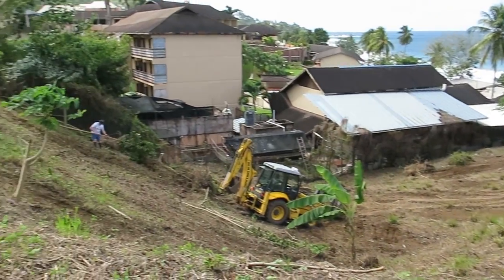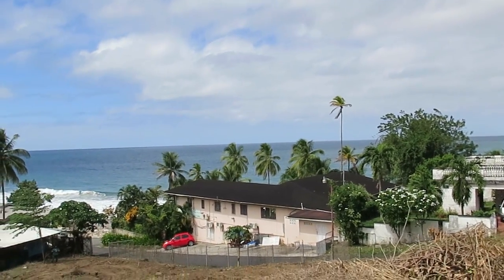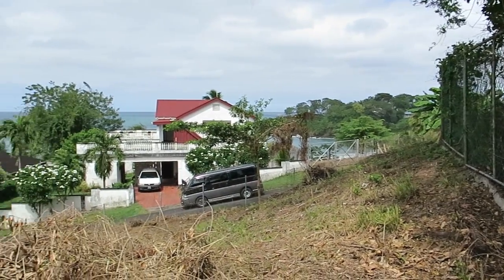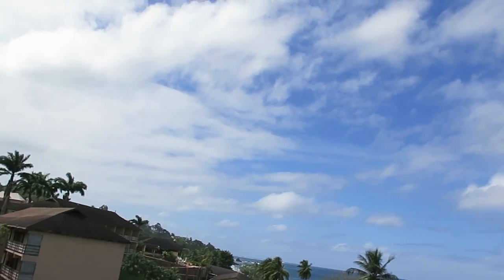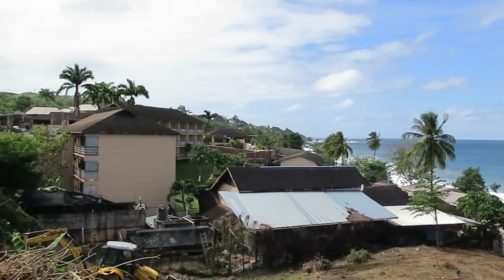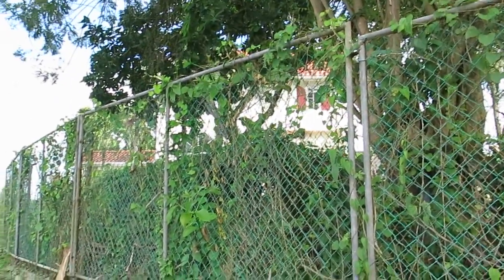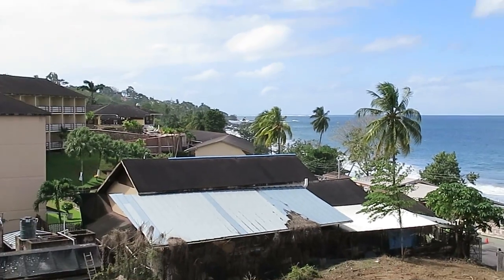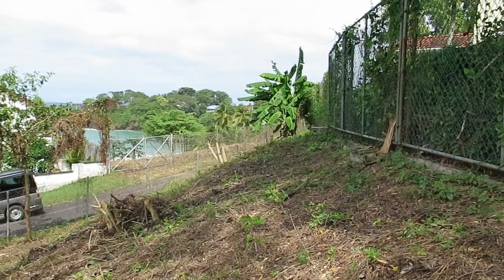Grafton Bay plot 2 Tobago West Indies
The second plot available in Grafton Bay. Sold as is or with Grafton Bay plot 1 which is waterfront. Great development location